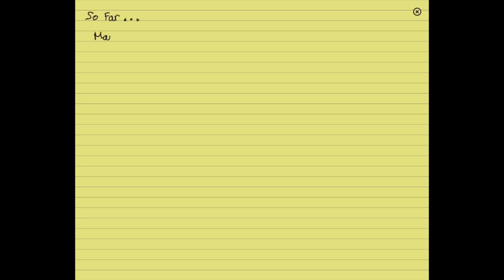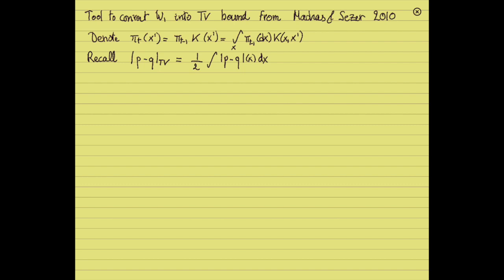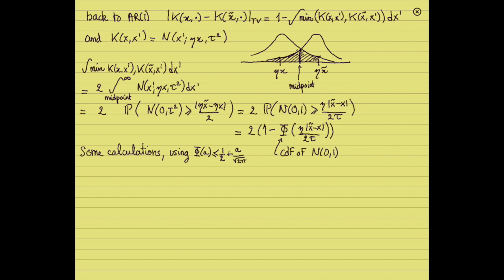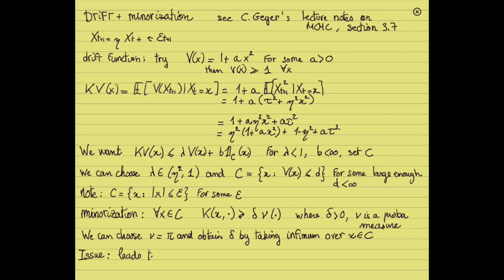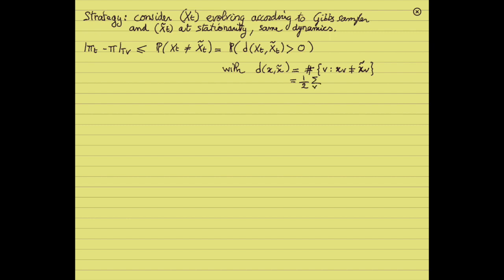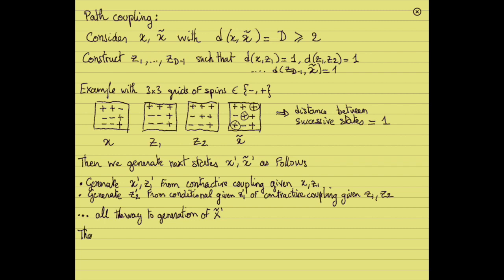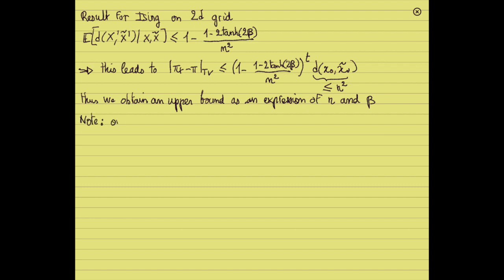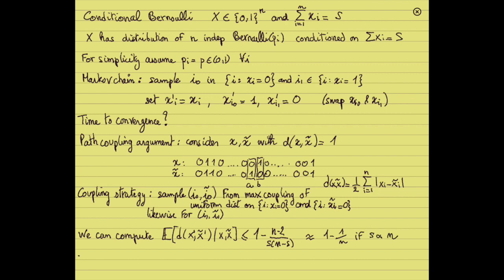STAT 248 Video 7